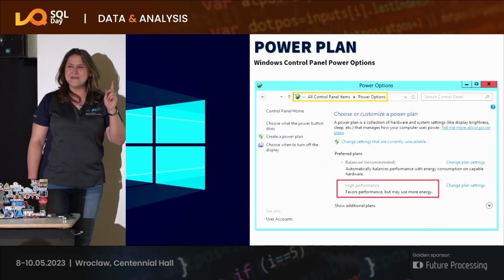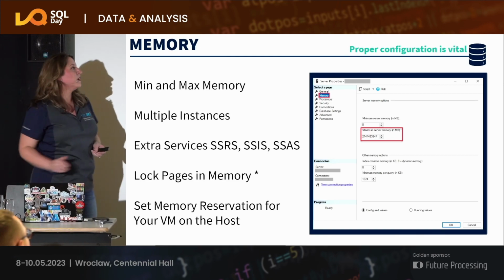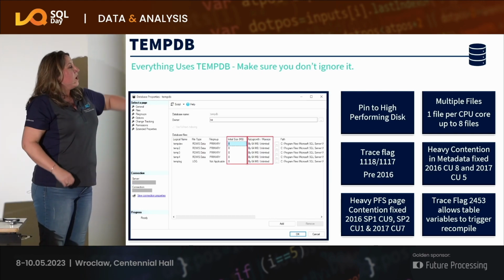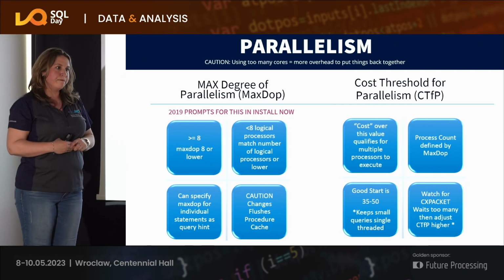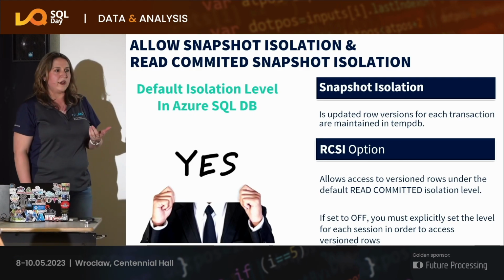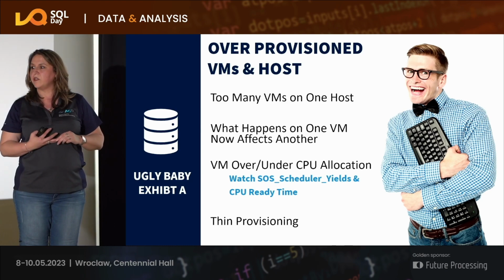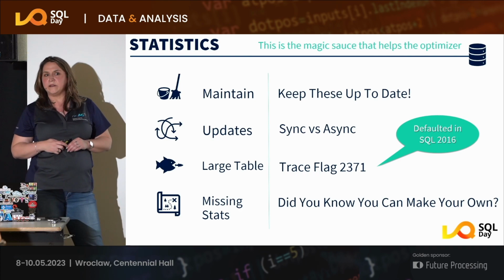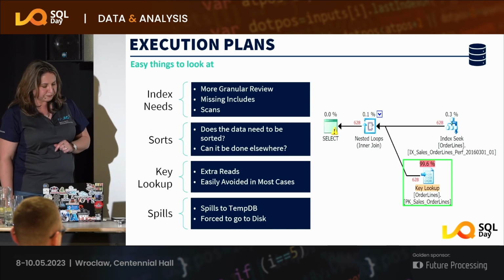SQL Day 2023 - YOUR PERFORMANCE TUNING CHECK LIST -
Everyone needs a list of what to double check in your environment to ensure your servers and databases are optimized in order to make SQL Server run faster, better and more efficiently. In this session you will learn about what you need to review and implement to get a performance and configuration improvements. You will learn about best practice configuration, SQL Server surface area, memory optimizations, isolation levels, Tempdb and transaction log configuration.